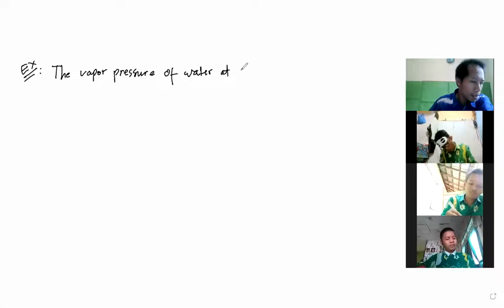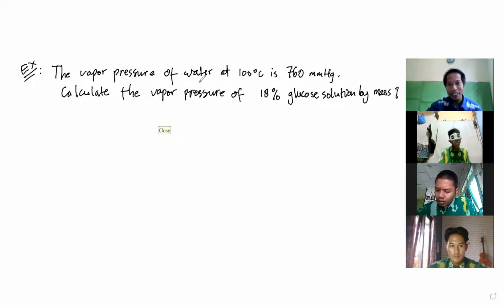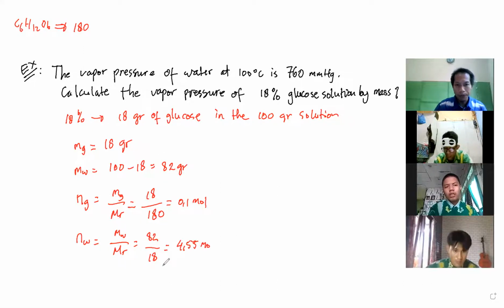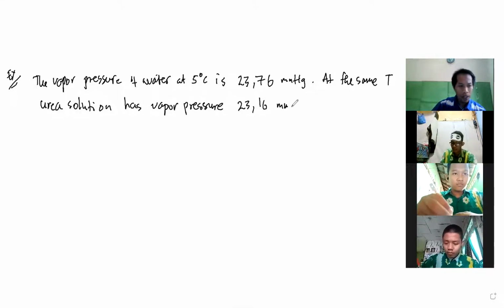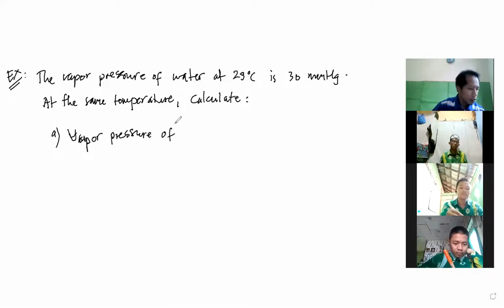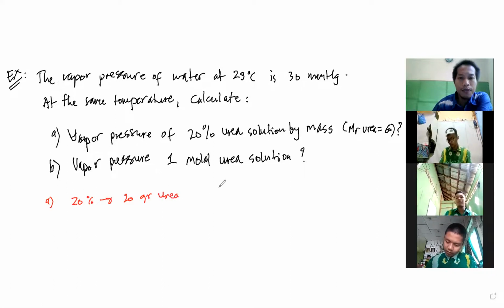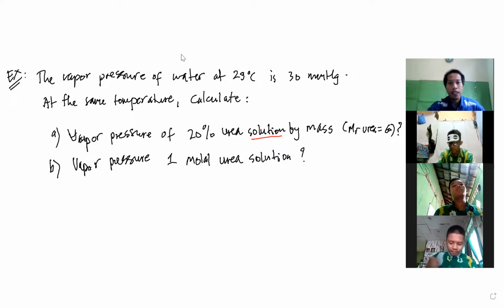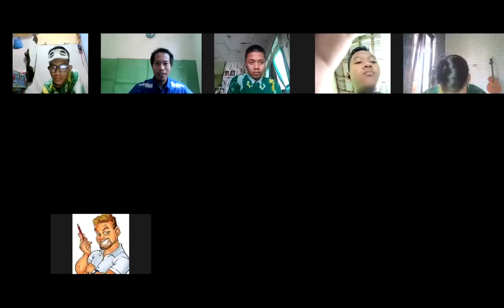Lowering Vapor Pressure Part 2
Chemistry Lesson Grade XII